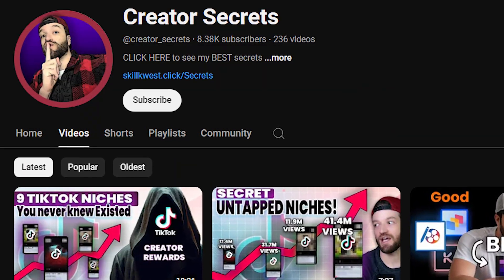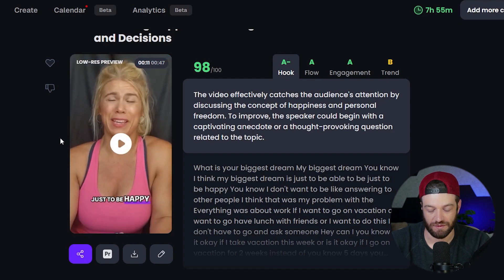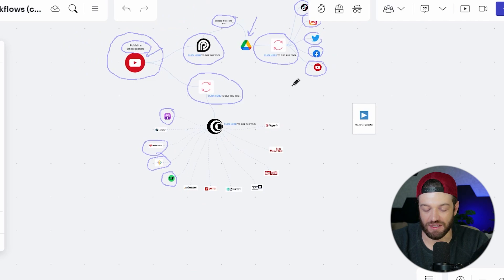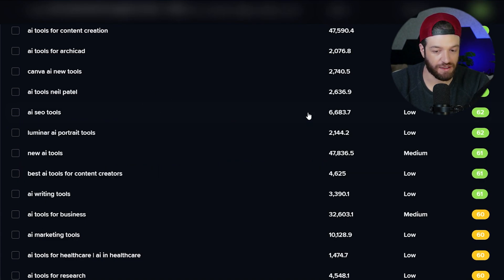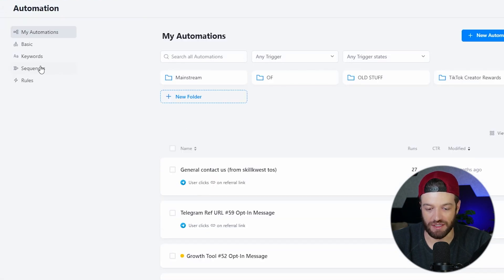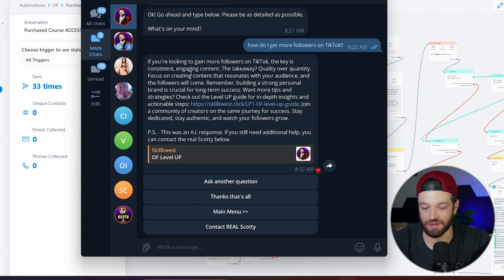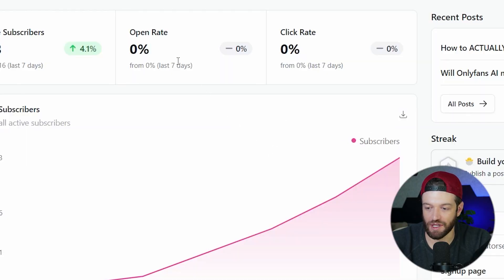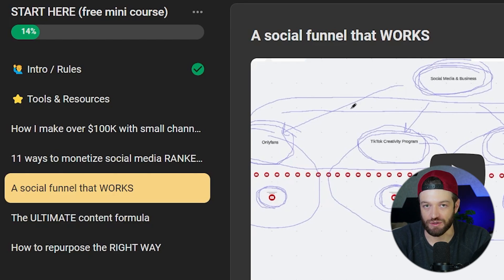7 YouTube Automation tools to get more views, leads, & customers from your YouTube Channel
Join the community & learn the strategy BEHIND the tools

0:40 Tool #1
Automatic clipping & captions

2:17 Tool #2
Content repurposing

4:11 Tool #3
Video ideas & trend research

6:47 Tool #4
DM Automation

9:22 Tool #5
Landing pages & sales funnels

10:38 Tool #6
Email newsletters

11:38 Tool #7
Courses & Communities

BONUS TOOLS

One Funnel Away Challenge - If you are new to making money online, this is the BEST way to get started by far